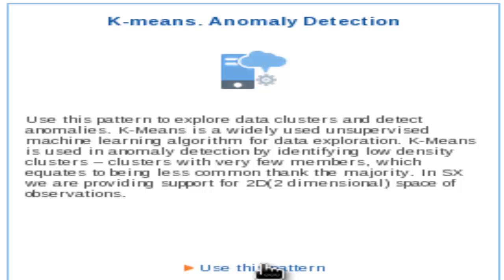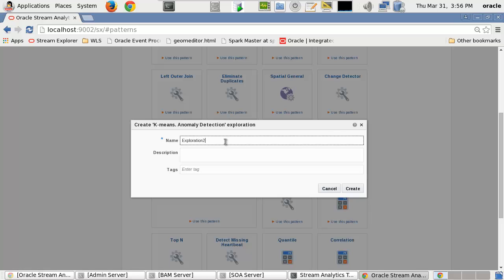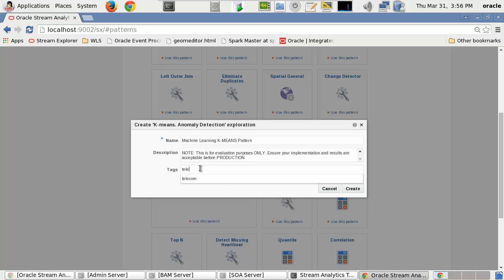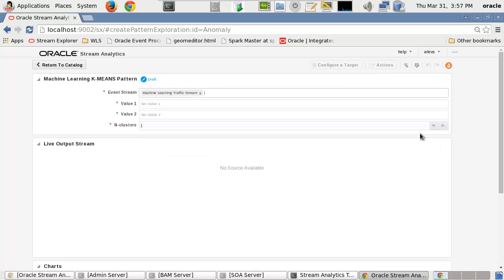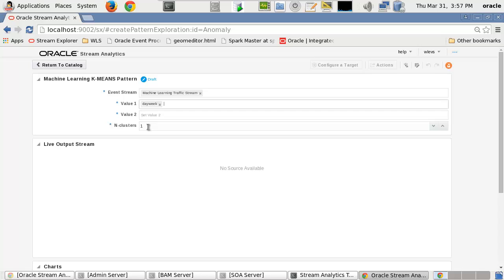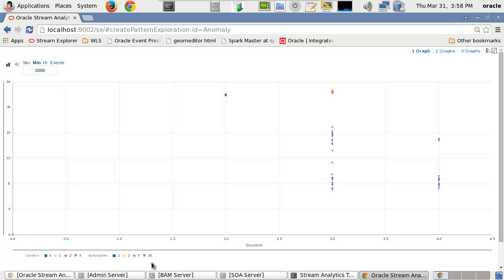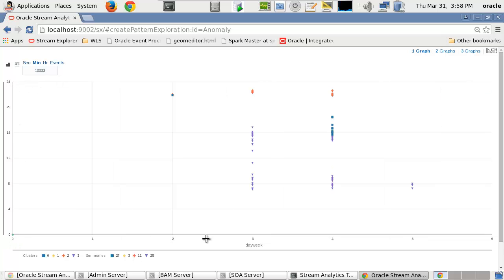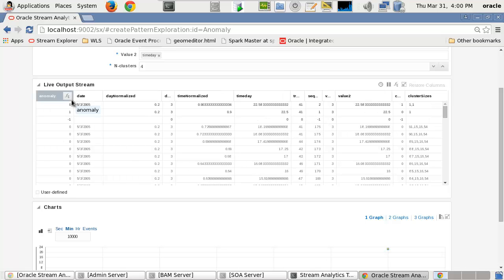04 Oracle Stream Analytics - K Means Clustering Pattern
K-Means Clustering
Use this pattern to investigate anomalies that are being potentially identified in a predictive fashion over a streaming time period.